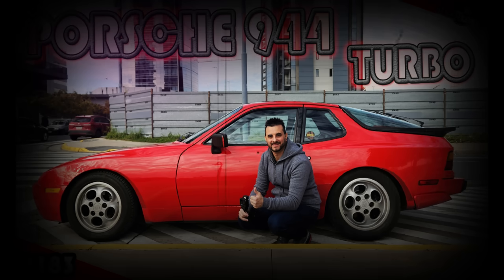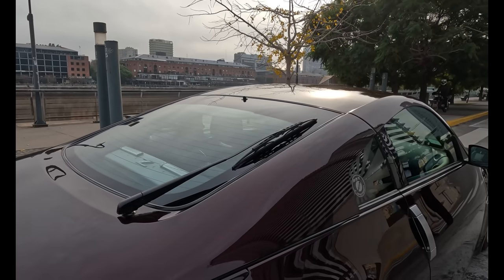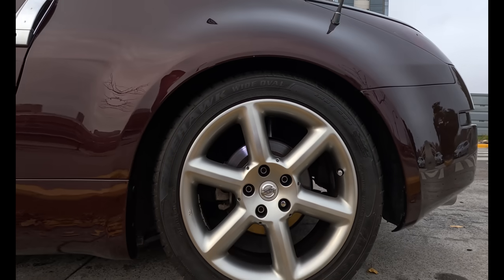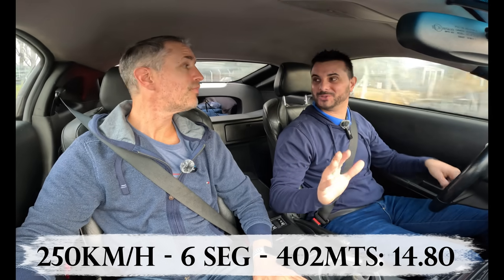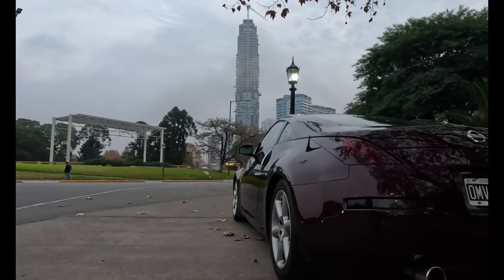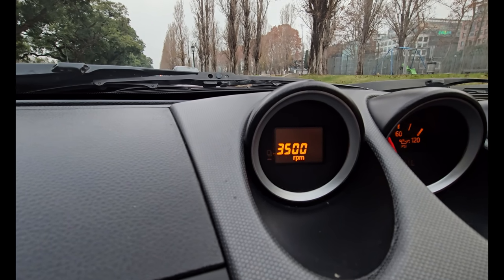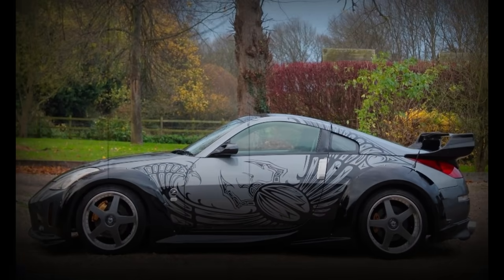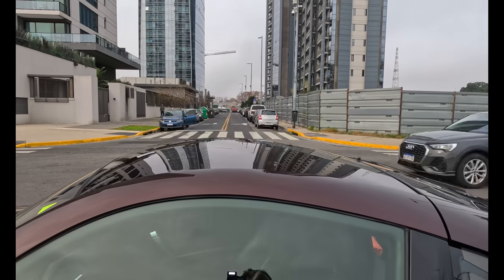NISSAN 350Z ¿El NIPPON perfecto para DRIFT?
Probamos al detalle este hermoso JDM de NISSAN!

SUMATE A LA FAMILIA GRATIS ACA!

🔵 🟠 Si te gusto este video, estos te van a ENCANTAR 🟡 🟢

00:00 Historia
03:12 Estética y Sonido escape
07:59 Llantas y Baúl
10:25 Motor, prestaciones y consumo
14:04 PATA A FONDO
16:03 Interior y Equipamiento
22:43 ¿Cuánto sale y contra que compite?
25:16 Critica final y posición en tabla de reviews